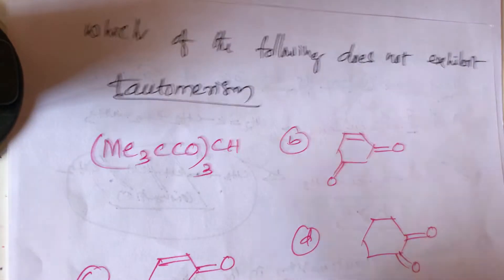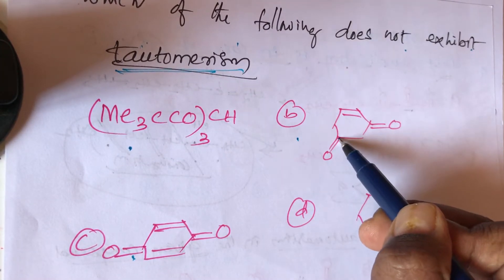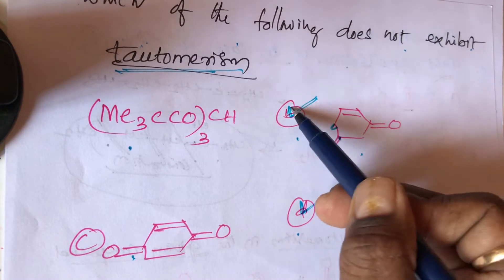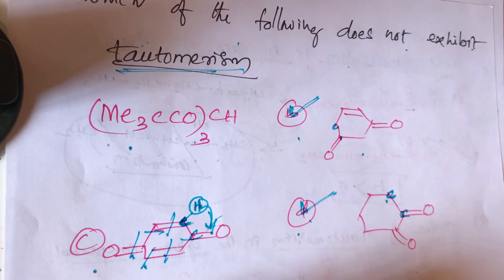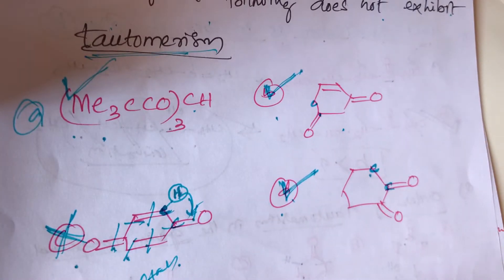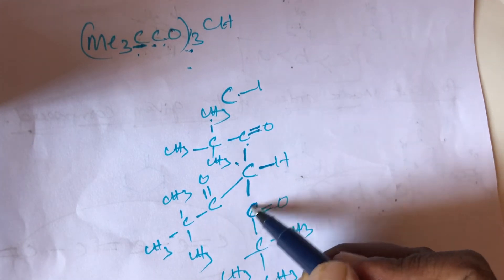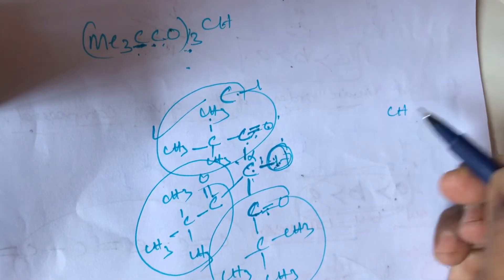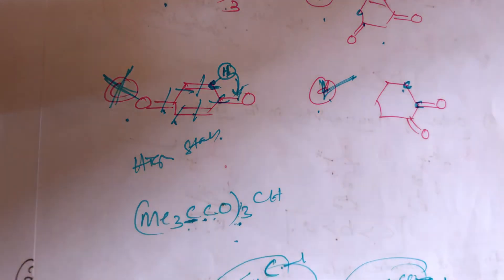Neet & Jee impotent previous questions for Neet Jee BITSAT, Eamcet from tautomerism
Neet & Jee important previous questions from tautomerism topic